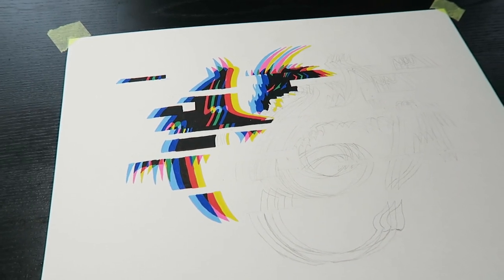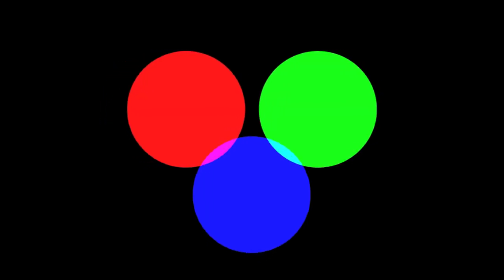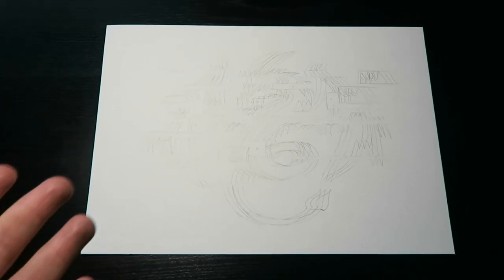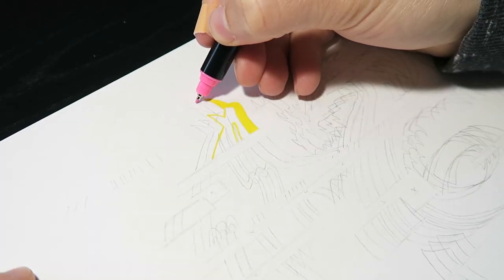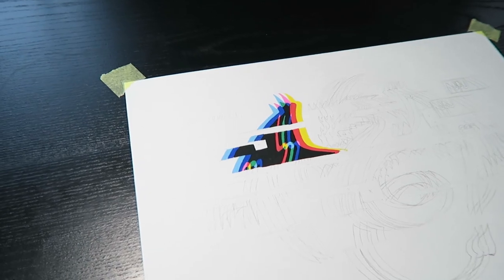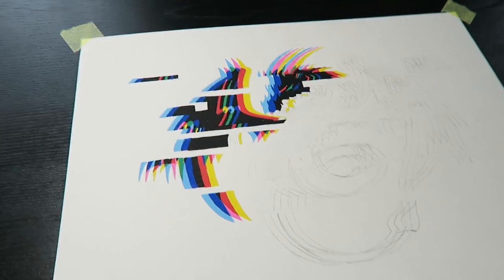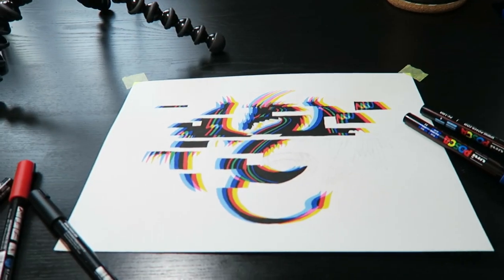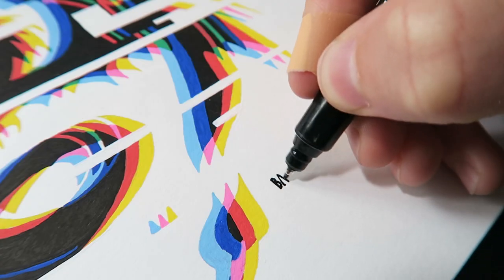I try drawing an insane GLITCH artwork 😵 (my eyes & brain hurt...) *glitch art tutorial*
In this video I tried to draw the glitch effect once again! So I filmed the glitch drawing process and tried to explain how to draw this glitch effect. After watching this video your eyes will hurt!!

🎨 ART SUPPLIES
Posca Markers
My Paper

Thank you all so much for watching this insane glitch artwork tutorial :) Let me know if you have any feedback on the video edit or on glitch art itself, I'd love to hear about it!

See you all very soon with more satisfying art videos!
- BAM